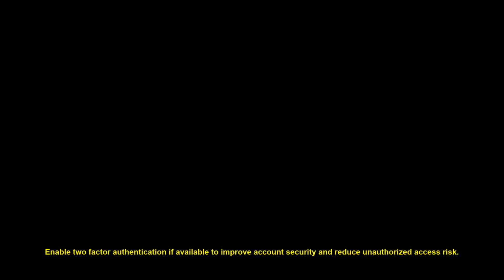How to login to TaskEasy - Quick Tutorial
Welcome to our quick tutorial on how to login to TaskEasy! In this video, we’ll guide you step-by-step through the login process, ensuring you can access your TaskEasy account effortlessly. Whether you're a new user or just need a refresher, this tutorial covers everything you need to know.